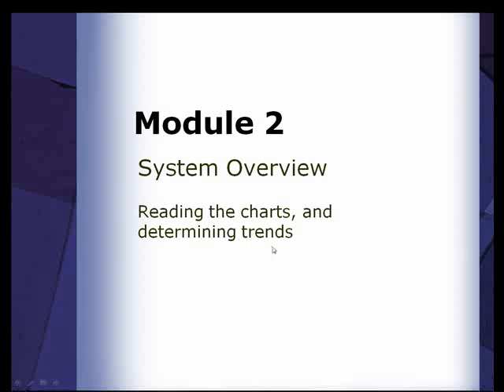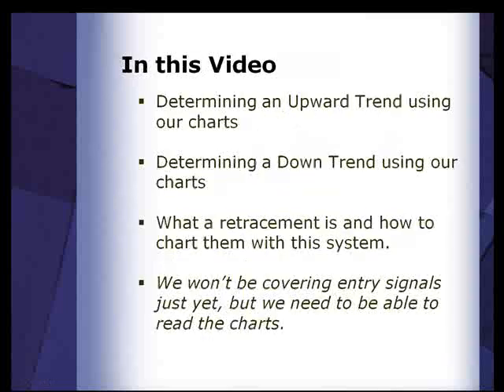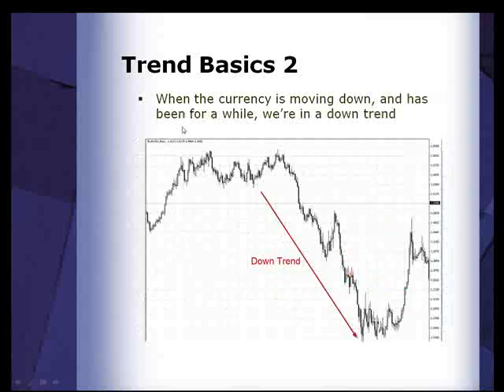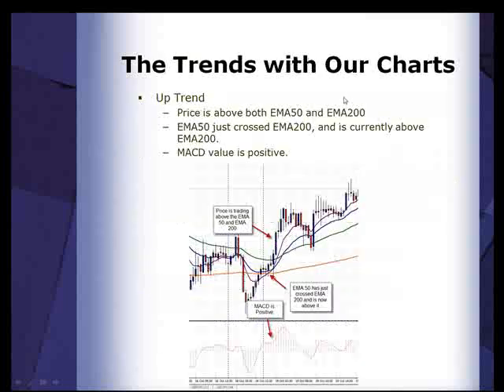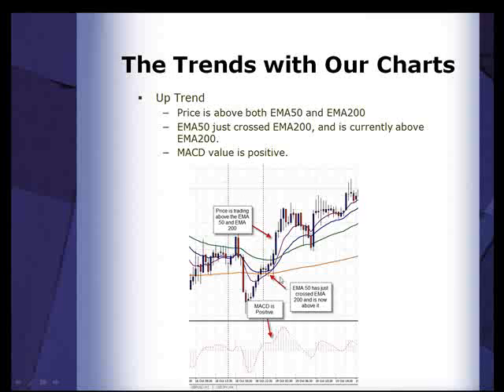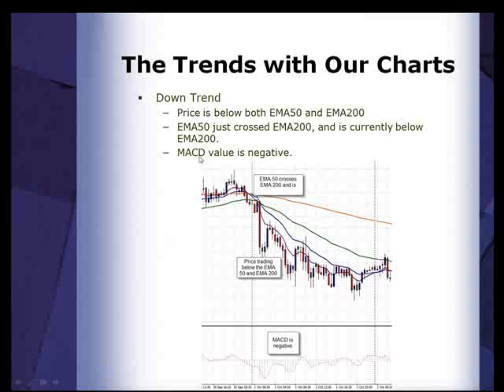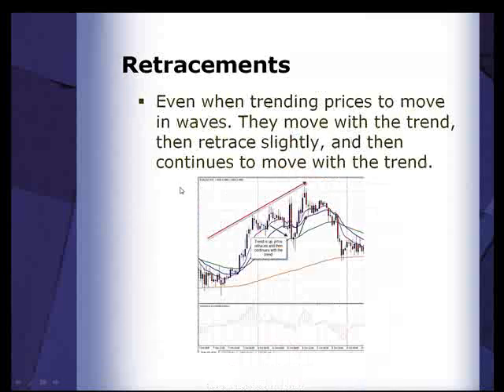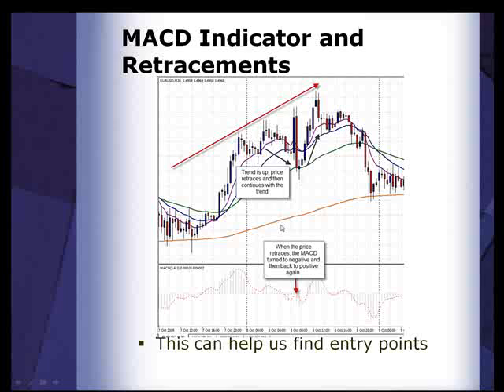Forex Trading System Classic 1: MACD + EMA - Video 2: System Overview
In this video, we give you the overview of this classic trading system. This is video 2 of the 5-video series.

Bonus: My unique forex trading strategy that focuses on price action.